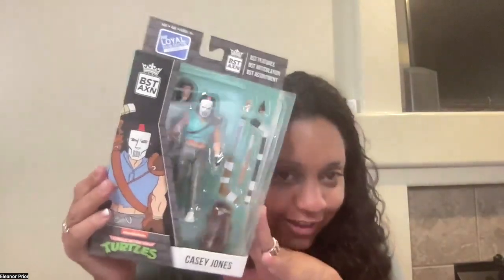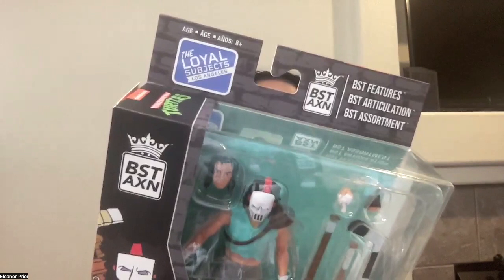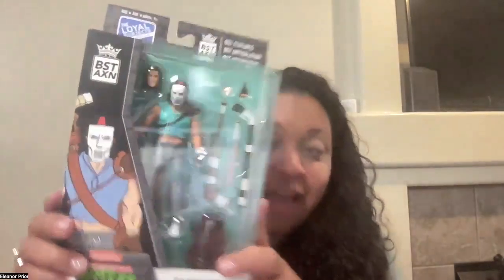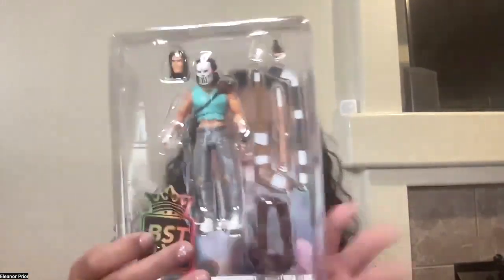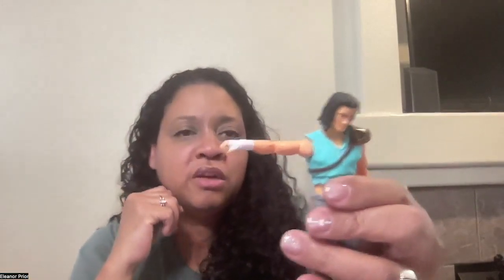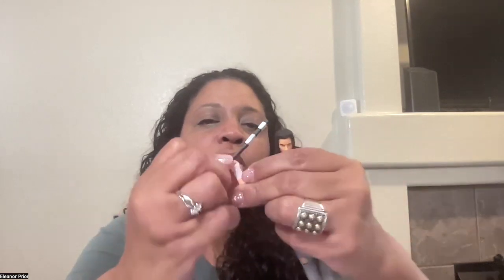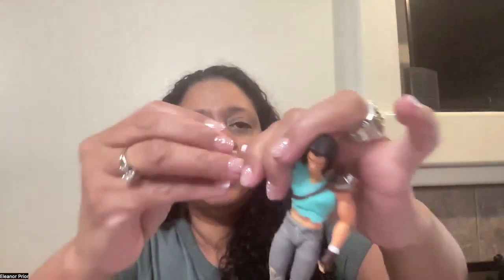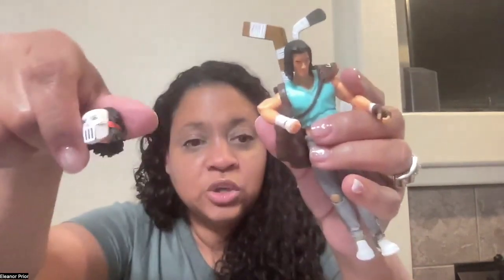Unboxing Teenage Mutant Ninja Turtles BST AXN Casey Jones 5" Action Figure with Accessories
In this video, we unbox and showcase the intricacies of the Casey Jones action figure, highlighting his dynamic articulation and the accessories that bring this TMNT character to life. Whether you’re a fan or collector, this figure is a perfect addition to your TMNT lineup.

Get your Teenage Mutant Ninja Turtles BST AXN Casey Jones Action Figure today and bring the streets to life!